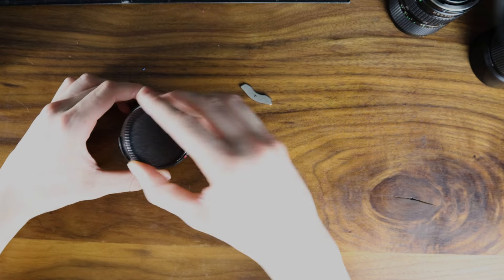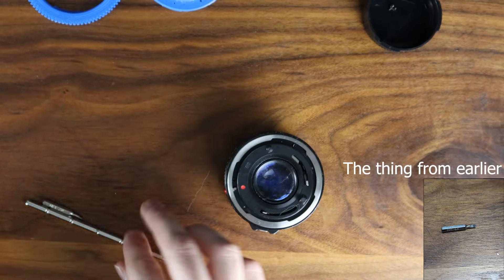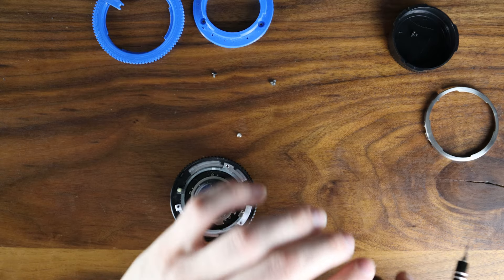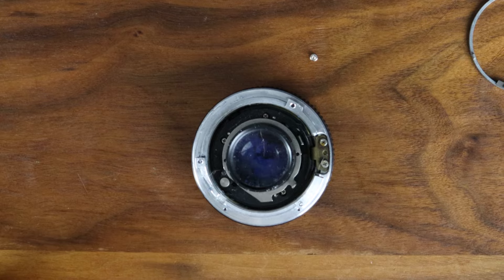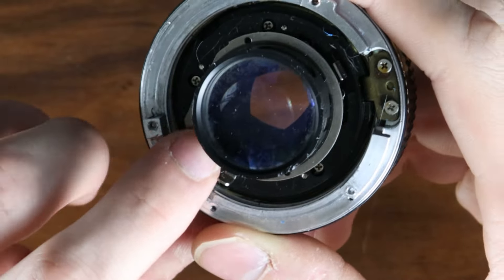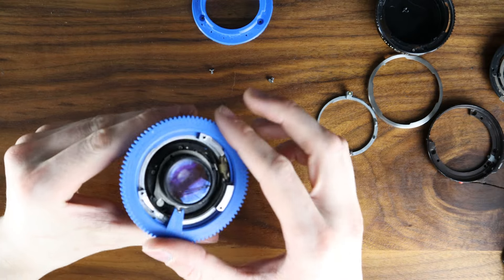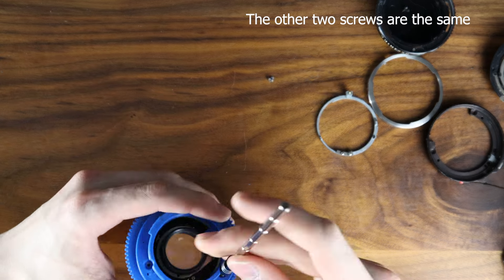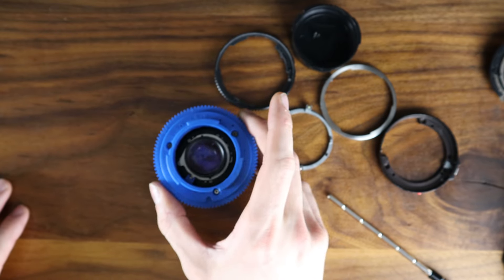EF Conversion Kit Installation Guide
This video outlines the installation process